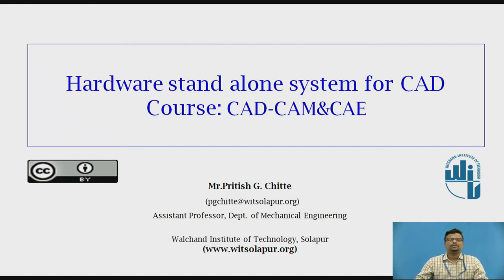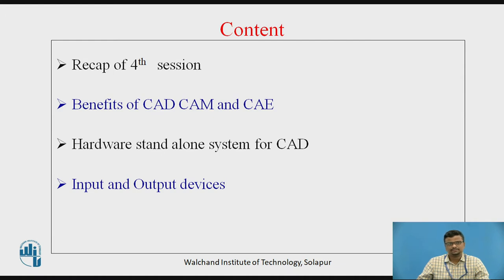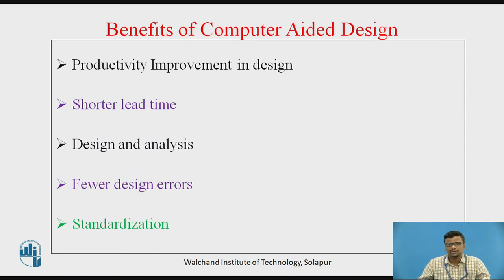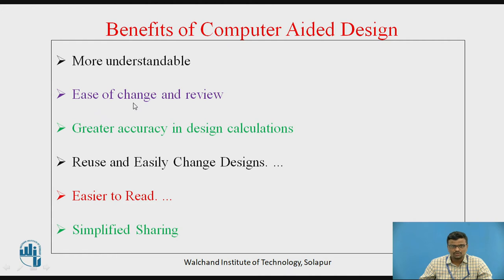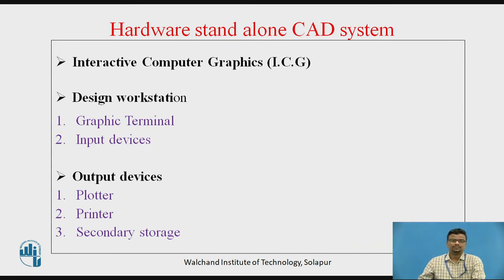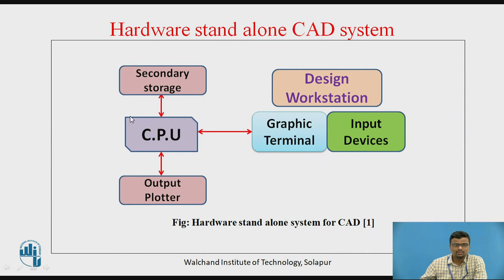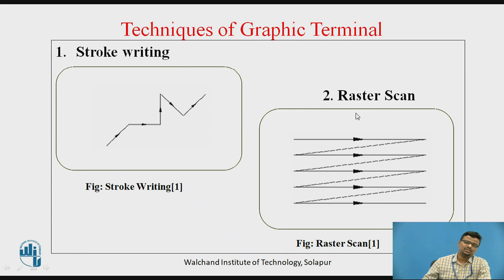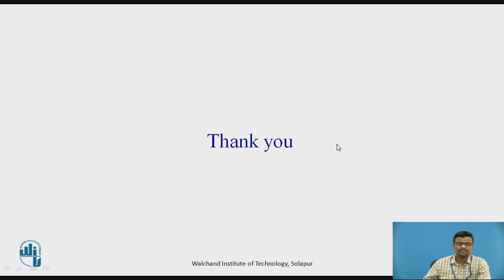Hardware stand alone system for CAD System